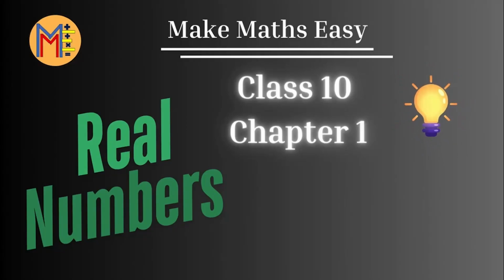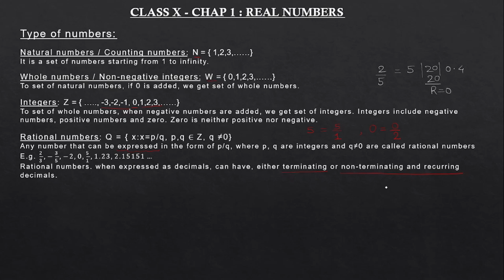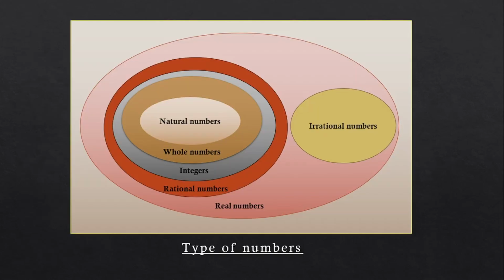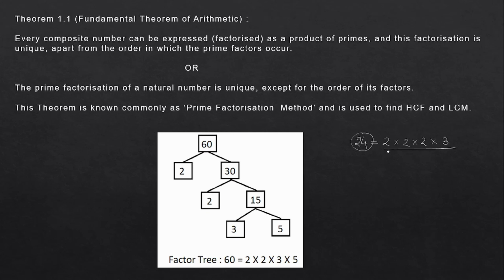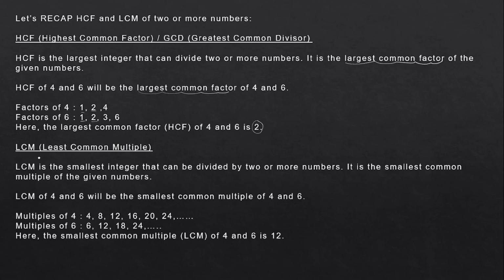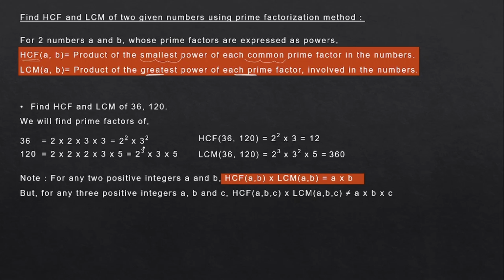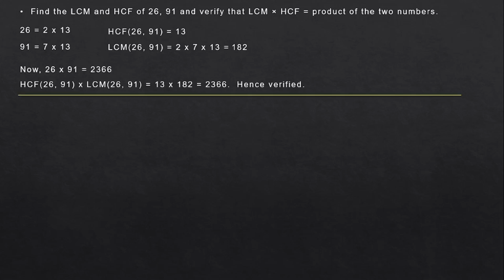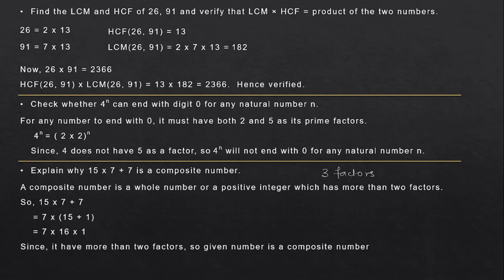Class 10 CBSE Maths Chap 1 Part 1: Real Numbers.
Real Numbers | 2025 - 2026 | Class 10 Maths Chapter 1 | Full Chapter | Number System | Rational Numbers

Class 10 Maths Chapter 1 (Real Number) NCERT CBSE | Full Chapter | Complete | CBSE Course

Class 10 Maths | Chapter 1 | Introduction part 1 | Real Numbers | NCERT

Class - 10th, Maths Ch - 1, INTRODUCTION Real Numbers NCERT CBSE

Real Numbers Class 10 | Introduction | Class 10 Maths Chapter 1 | CBSE | NCERT | Sunlike study Math

Real Numbers | Class 10 Maths Chapter 1 - One Shot | CBSE SIMPLIFIED 2023-24

Real Numbers | Class 10 Maths Chapter 1 | Class 9/8 Maths | Number System | Rational Numbers | CBSE

10th class maths chapter 1 real numbers in english
real numbers class 10 cbse in english one shot